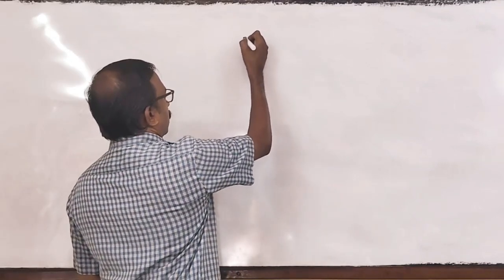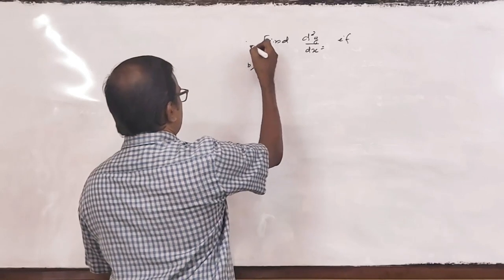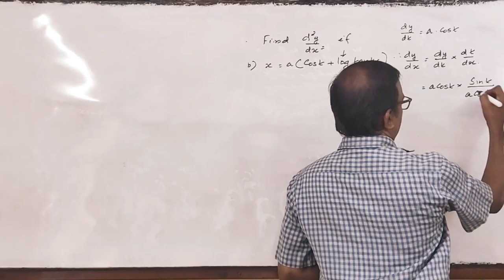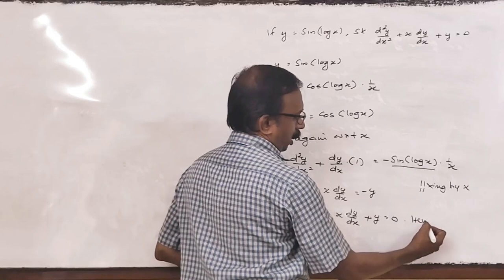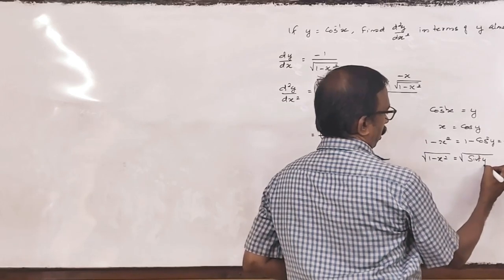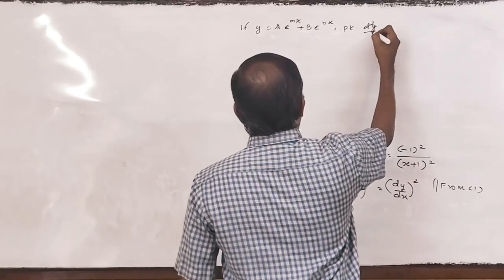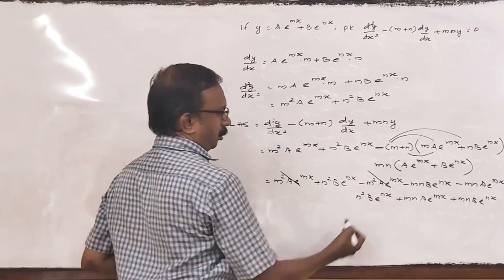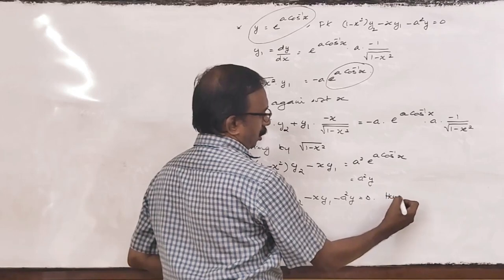SUCCESSIVE DIFFERENTIATION Part-2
This second part of SUCCESSIVE DIFFERENTIATION gives the students more ideas.